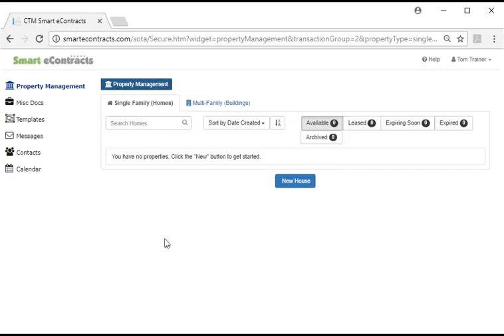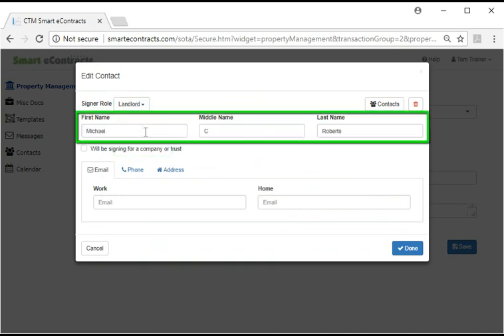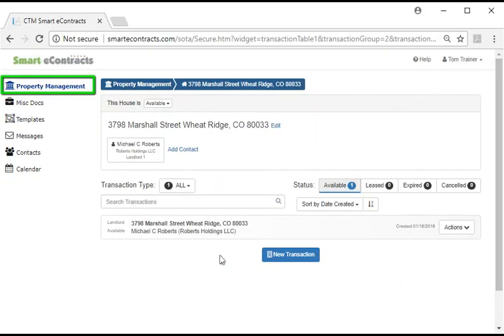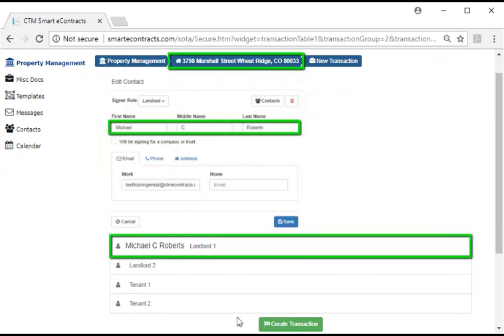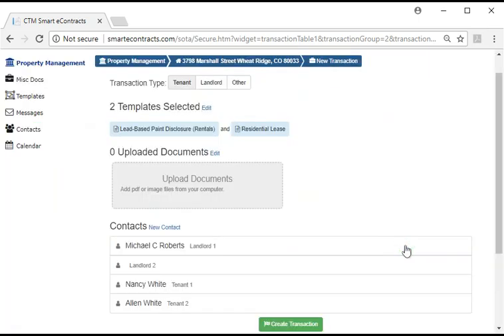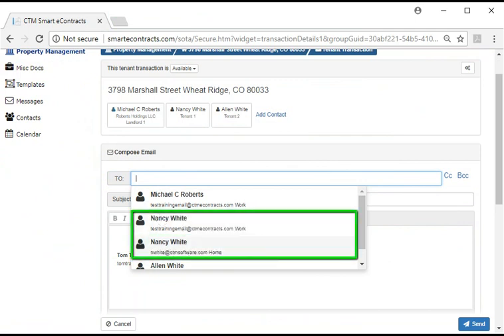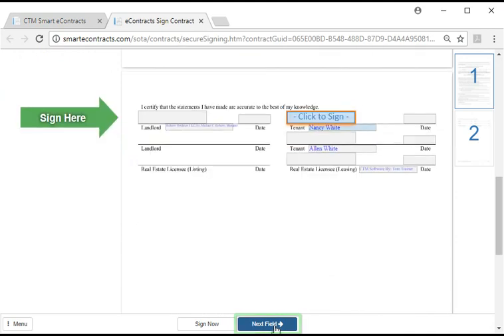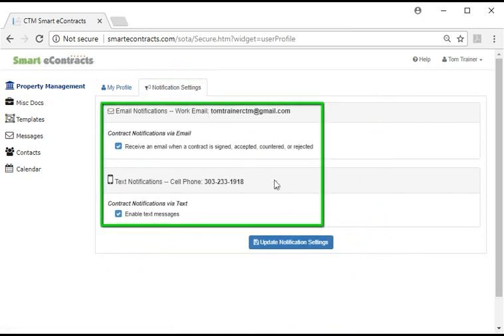Create Rental Property And Send Contracts To Tenant For signature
The first 2 minutes of this video will show you how to create a rental property.  Skip to the 2 minute mark, if you have already created the rental property and need to see how to create a transaction (folder) for Tenant documents and how to send the documents to the tenant for signature.